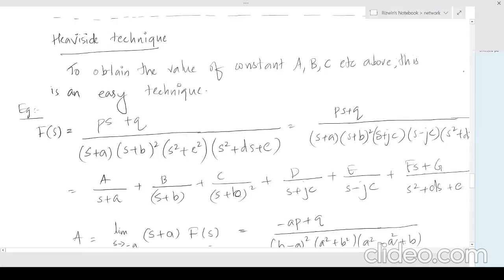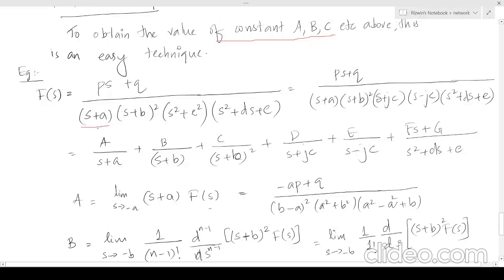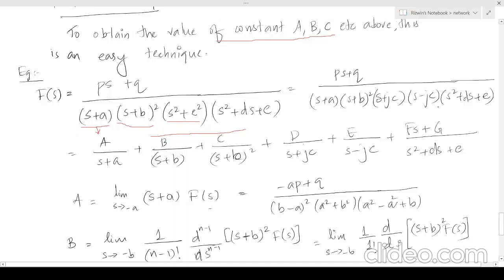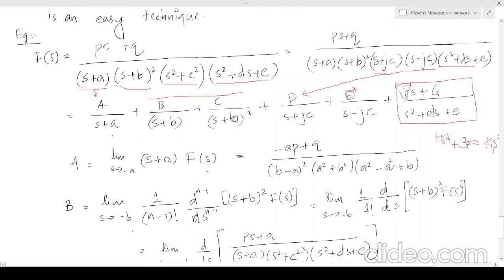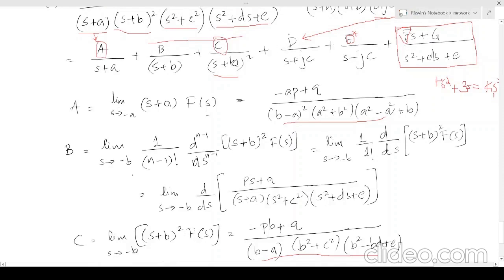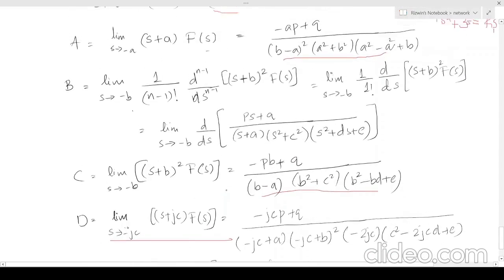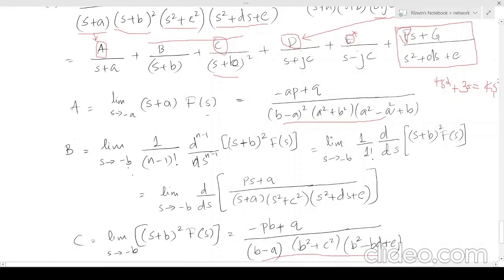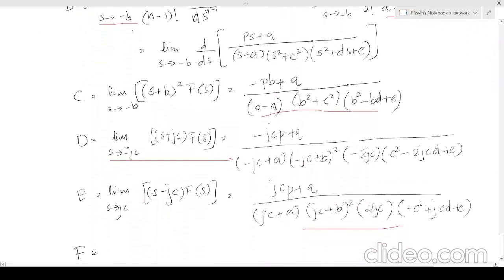Heaviside method for partial fraction method in Laplace transforms